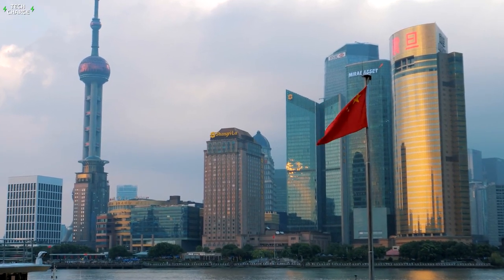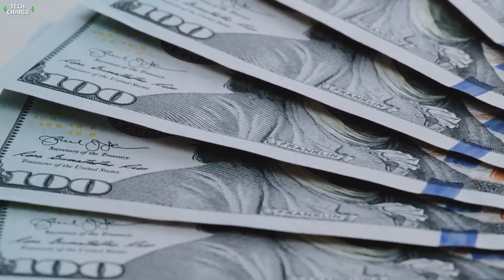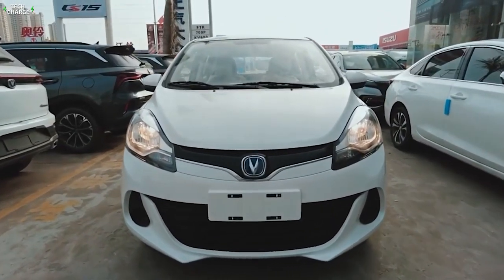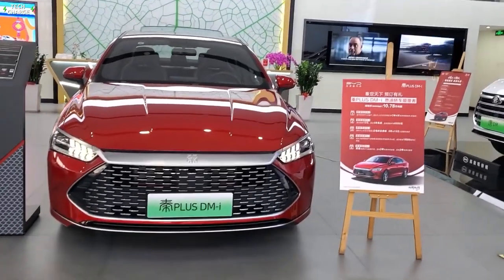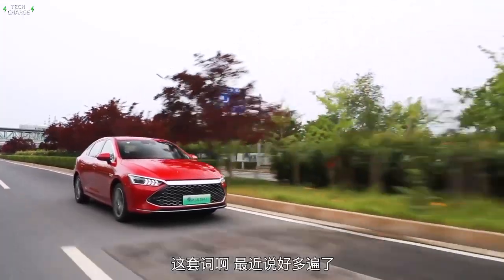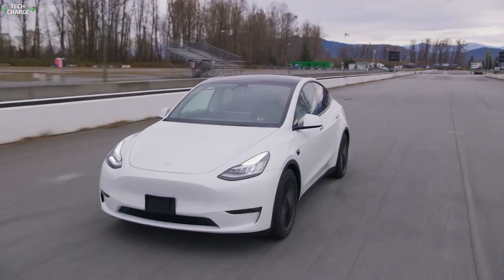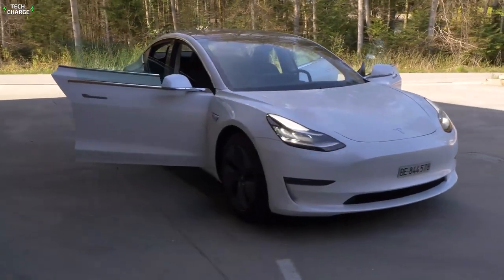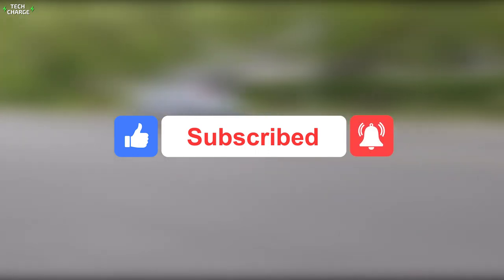10 Best-Selling Electric Cars in CHINA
China has one of the biggest economies in the world. Most of the technology you use today, everything from the iPhone to computers, robots, and electric vehicles are all manufactured in China.

However, while it’s great to know what China produces, it’s also interesting to look behind the curtains at what they purchase. Which is why in today’s video, we’ll be looking at the best selling electric cars in China.